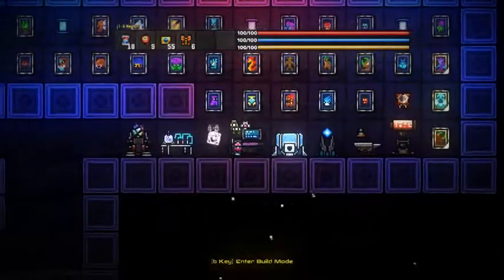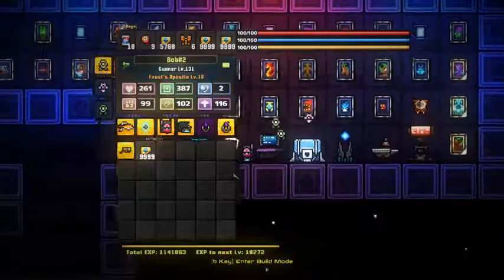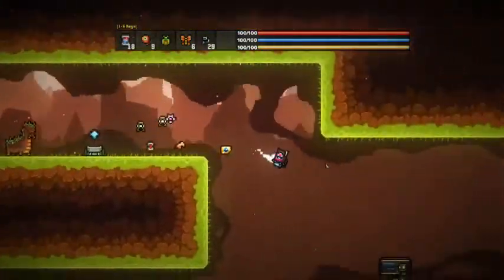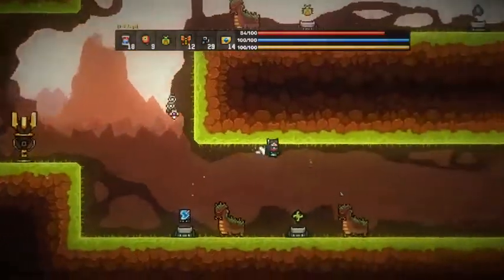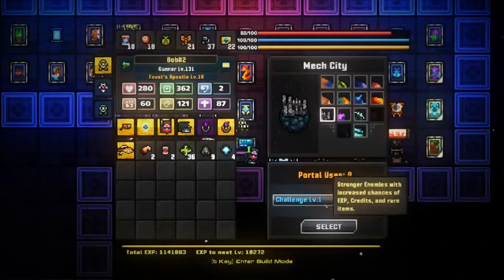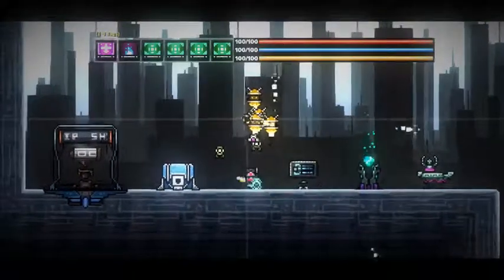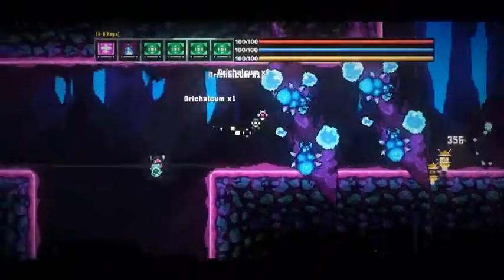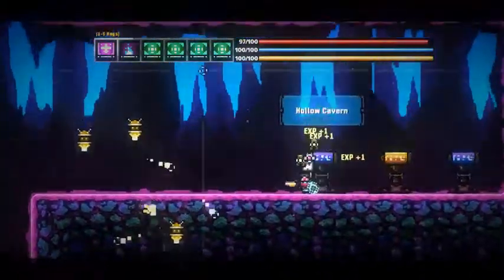HOW TO MAX OUT GEAR IN ROGUELANDS (And my build)